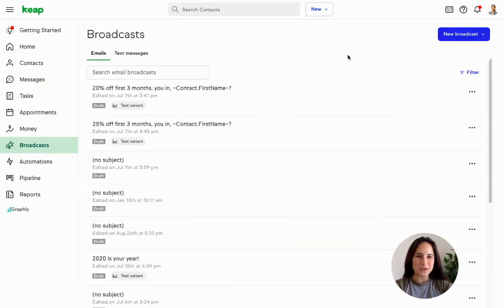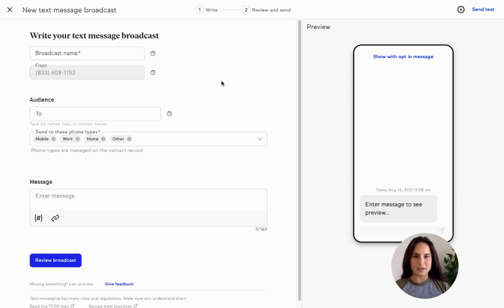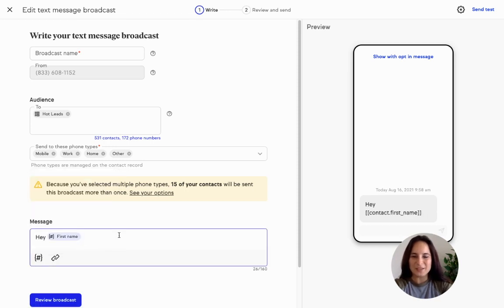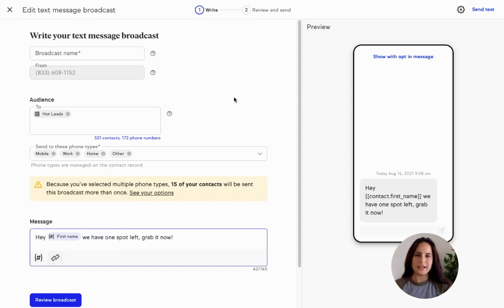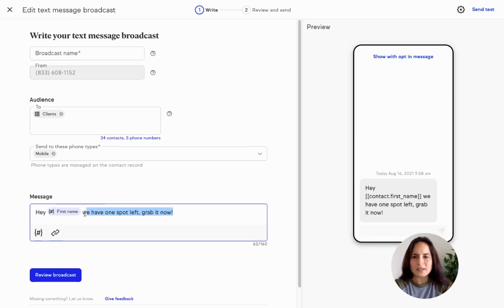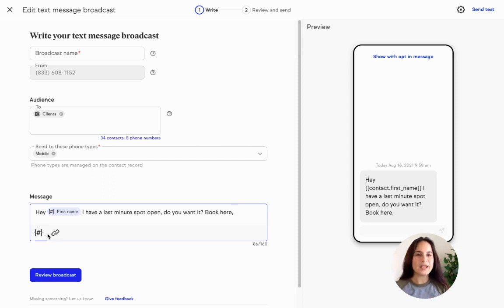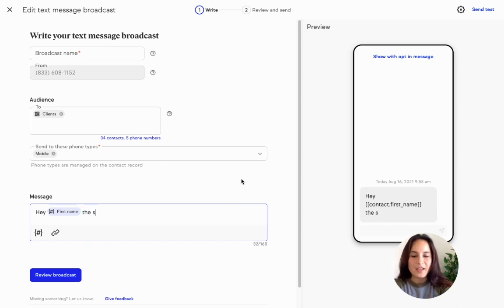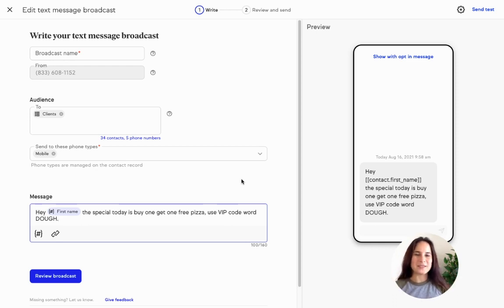Text Message Marketing Examples Using Keap’s Text Message Broadcasts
Let’s talk about text message marketing examples and use cases using Keap Pro, Max, and Max Classic apps. Text Broadcasts give business owners the ability to send a text message to many leads and clients at once segmented by tags and lists. Drive action with the higher open rates and engagement of text messaging.